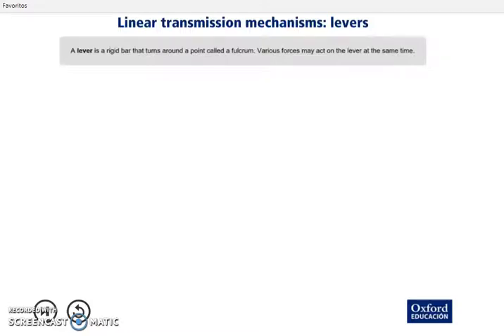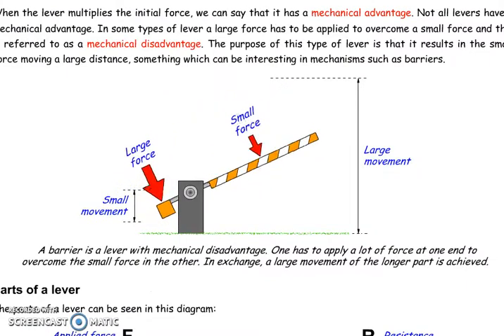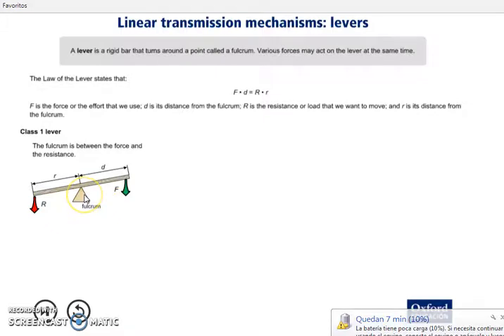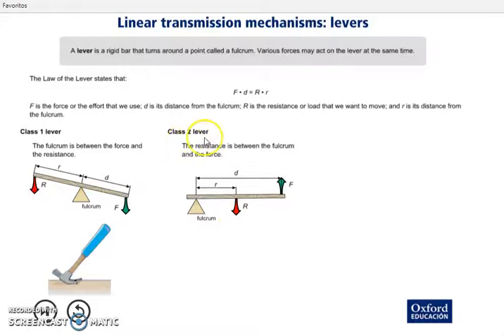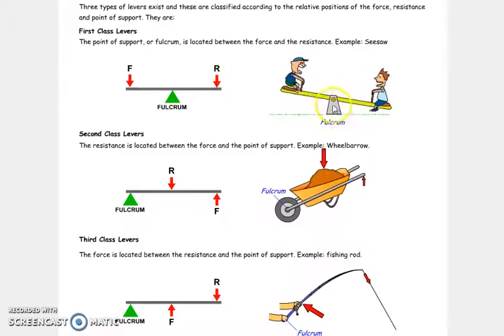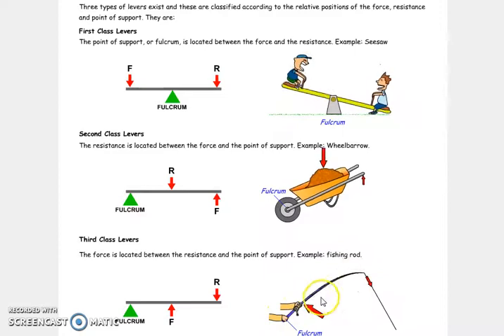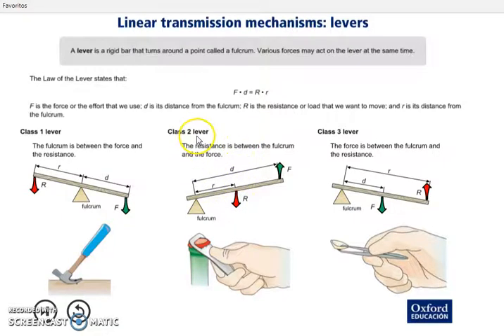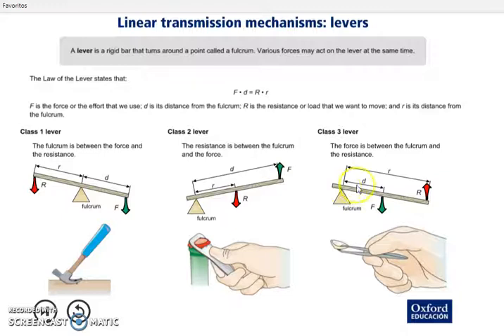3ºESO Mecanismos 2 Palancas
Material alumnos IES Carlos III. 3ºESO Mecanismos parte 2 Palancas